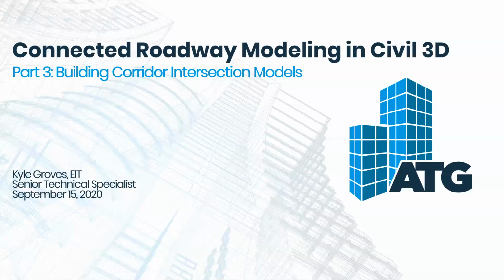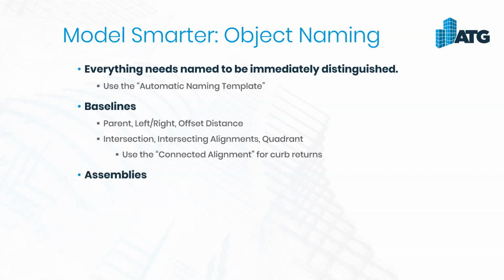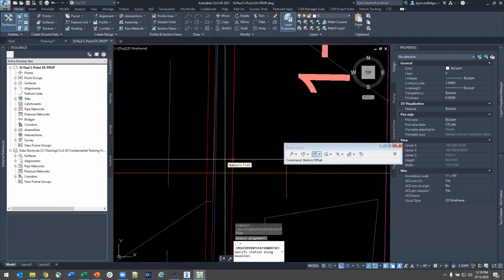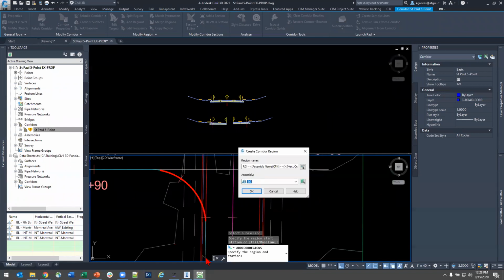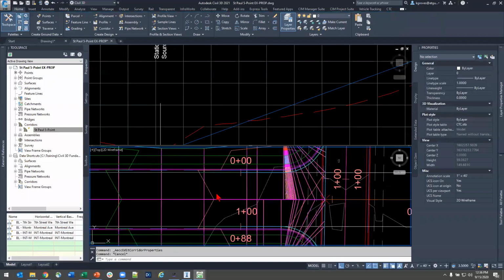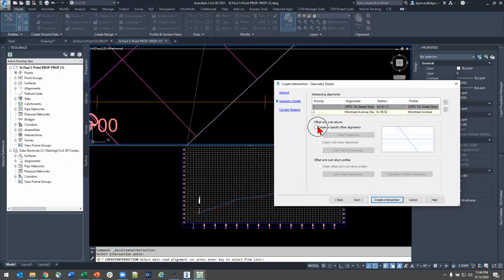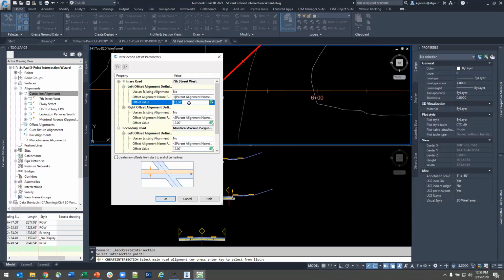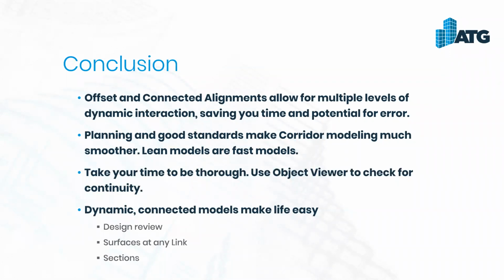Connected Roadway Modeling in Civil 3D — Building Corridor Intersection Models (Part 3)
Explore the benefits and challenges of using the Civil 3D Intersection Wizard and unpack what really goes into modeling a Corridor Intersection.

Learning Objectives:
• Apply Intersection Objects to dynamically lock Profiles to be controlled by a Primary intersecting Profile
• Apply the Intersection object to Create Target Objects and an automatically assembled Corridor model
• Assemble all Baselines, Regions, and Assemblies in order to properly Target and control the Frequency of an Intersection model manually

Webinar from Sept. 15, 2020, hosted by Sr. Civil Technical Specialist Kyle Groves, EIT.